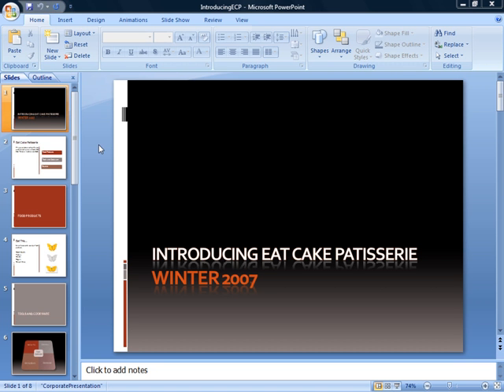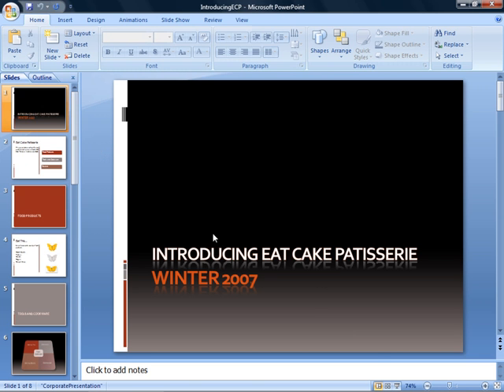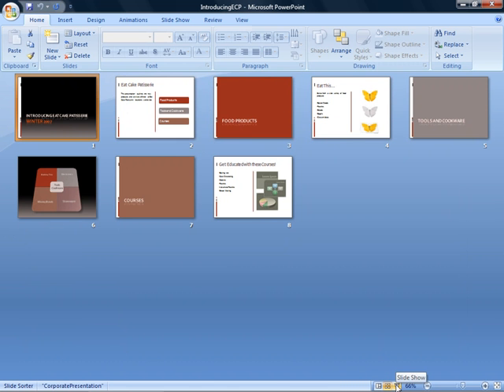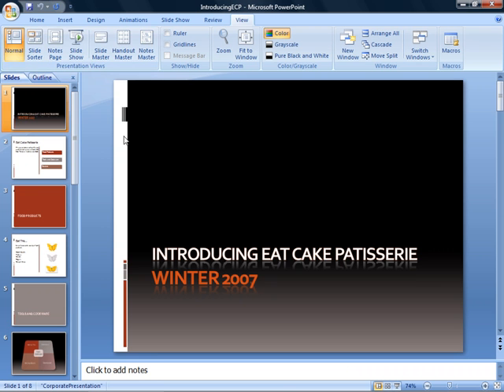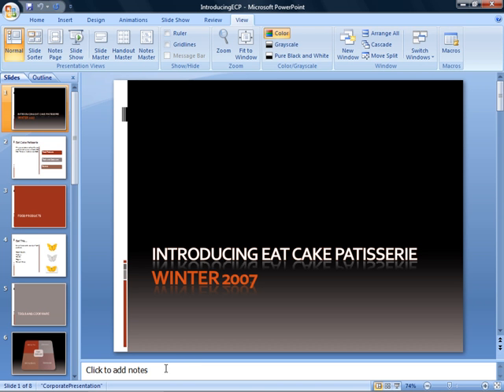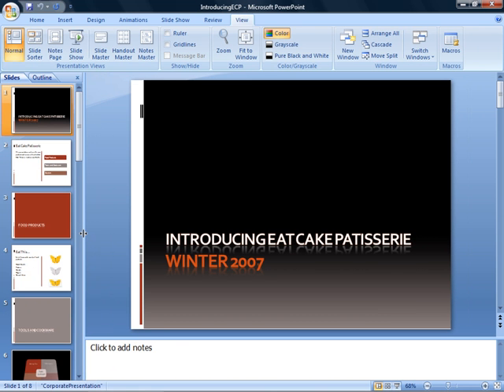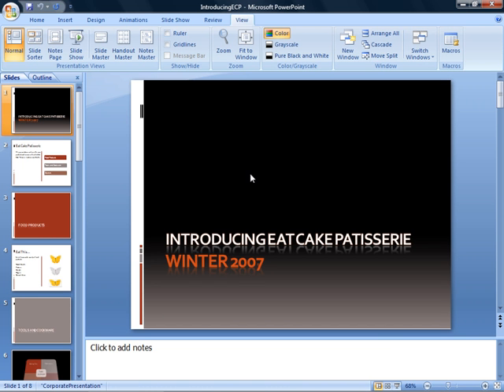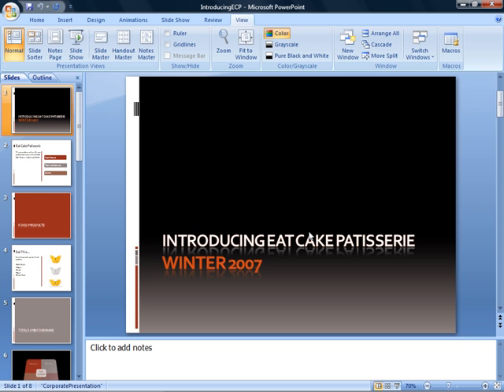01_04_UsingUI.mov